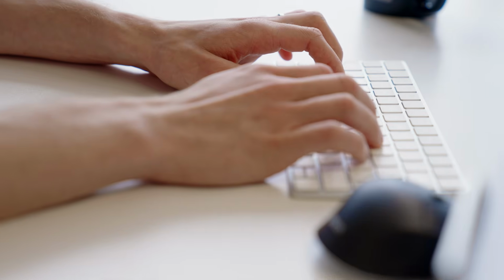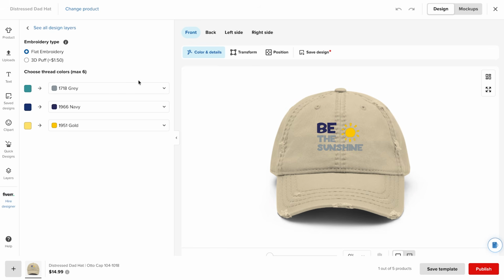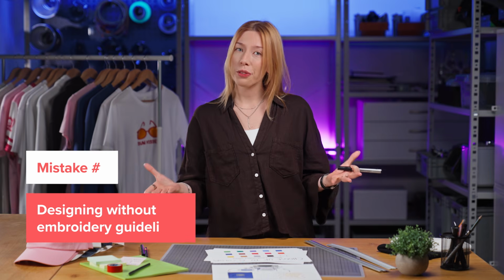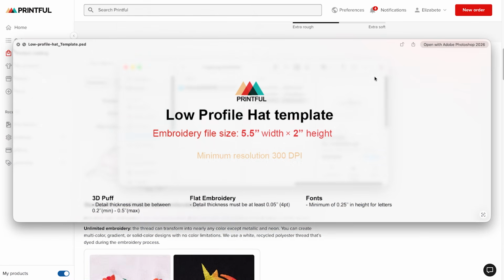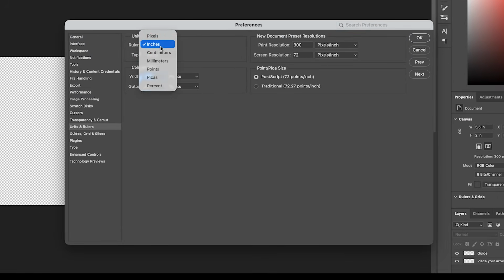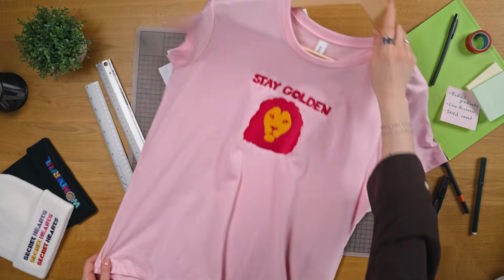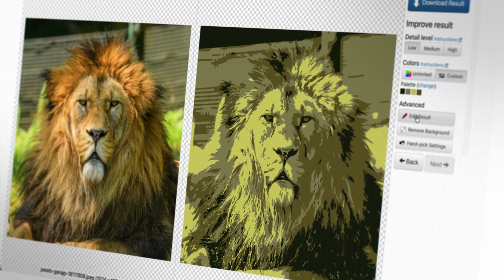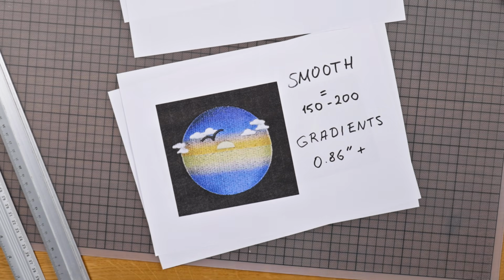Do This, Not That: Printful Embroidery Tutorial for Beginners!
Designing embroidery for Print on Demand isn’t the same as designing for DTG.

In this video, I’ll break down the 8 most common embroidery mistakes Printful sellers make, and exactly how to fix each one so your products come out clean, premium, and ready to sell.

These embroidery rules will cover thread colors, stitch limits, sizing templates, negative space, gradients, distressed effects, photos, and more. By the end, you’ll know how to set up an embroidery file that gets digitized correctly and comes out exactly how you pictured it!

🧵 8 Printful embroidery mistakes:
- Designing without the correct embroidery size template
- Text that’s too small or too thin to stitch
- Distressed and worn-in effects that fall apart in thread
- Negative space that comes out wobbly and uneven
- Solid backgrounds that blow past the stitch limit
- Trying to embroider a photo-realistic image
- Cramming too much text into a small placement
- Gradients that don’t work in practice

🎈 Chapters:
00:00 Why Printful has embroidery rules
01:21 How embroidery digitization works
02:50 Thread colors & unlimited color embroidery
03:33 Mistake 1: Wrong design size
04:21 Mistake 2: Text too small or thin
05:07 Mistake 3: Distressed effects
05:57 Mistake 4: Negative space
06:36 Mistake 5: Solid backgrounds
07:30 Mistake 6: Embroidering photos
08:29 Mistake 7: Too much text on hats
08:58 Mistake 8: Gradients